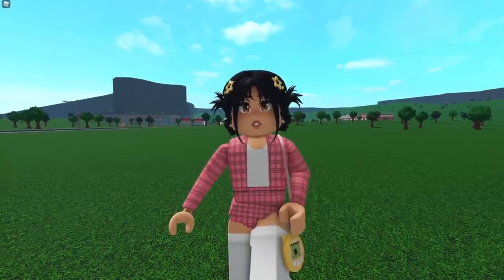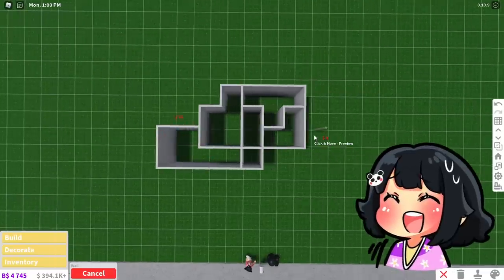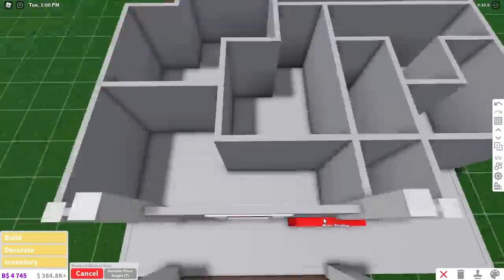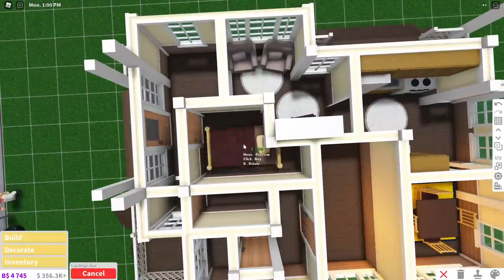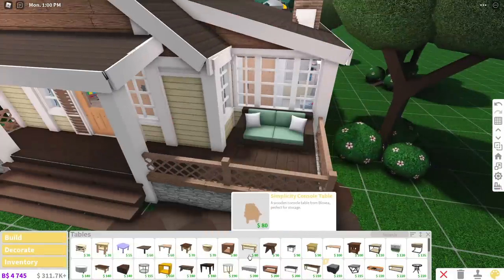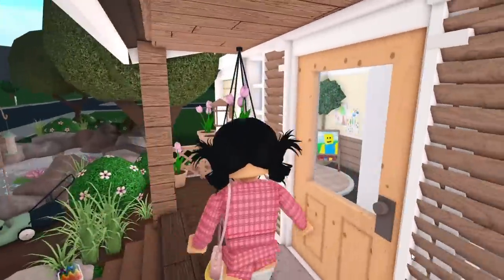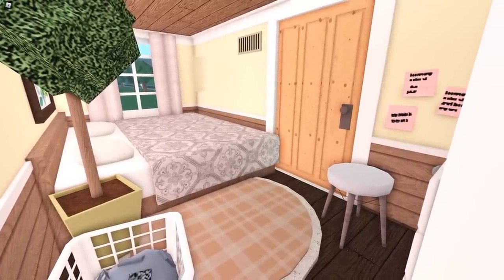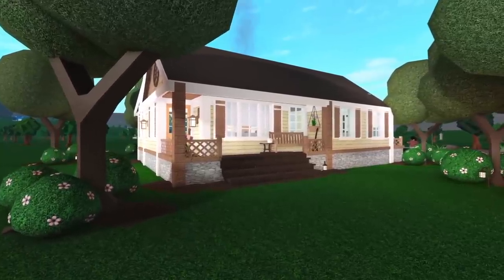Building a House in Bloxburg but Every Room is 1 Tile BIGGER | Bloxburg Challenges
🌺Hello, everyone! In this video, I will attempt this viral SIMS challenge! This task was very difficult but I think I did okay! Watch to see how I went!🌺
[BTW, this was originally filmed with me talking while building but I accidentally recorded the Bloxburg build mode music, lol. So yeah, that's why I had to voice over. Let me know if you prefer voice overs or talking while building!]

🕓 Time Stamps 🕓
0:00 Intro
0:23 The Challenge Begins
1:36 Roof, Deck, Doors and Colour Palette
2:50 Decorating
4:35 Summary/Recap
4:51 Final Tour

All Gamepasses
(large plot not necessary)

💵Cost💵
$171,045

⏰Time taken⏰
4 hours

📷Equipment/Softwares Used📷
Thumbnail- Pixlr

🍋Profile Picture by: donuthead21
🍋Channel Art by: donuthead21 / kikumart
🍋Intro by: donuthead21 / kikumart / vtuber_designer
🍋Music Intro by: zxhouse